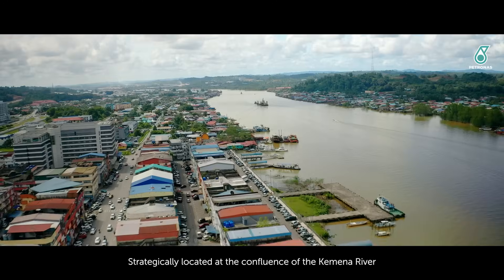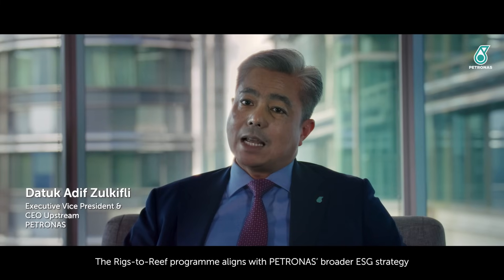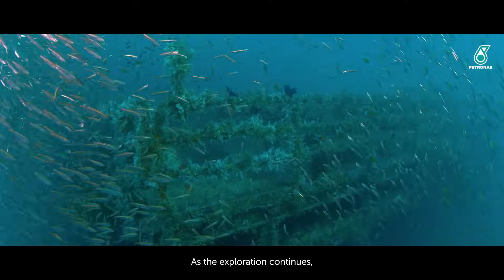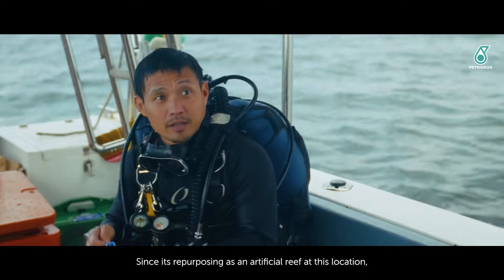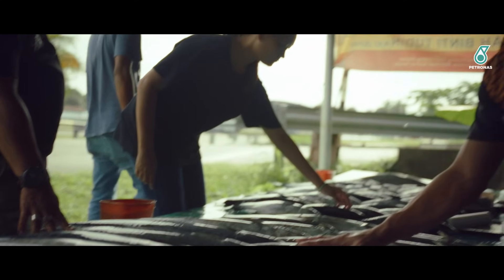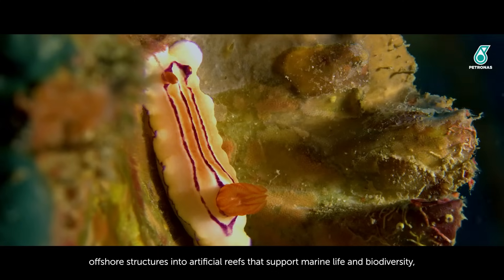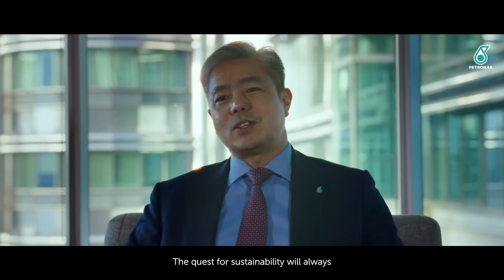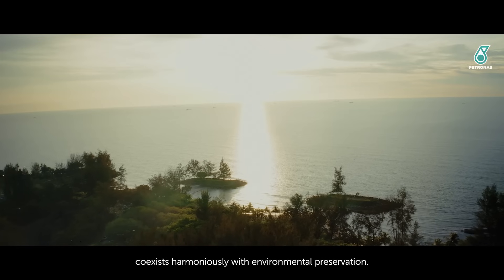PETRONAS Planting Tomorrow: Rigs-to-Reef Series 3 - D30's Transformation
In August 2017, the D30 rig in Sarawak was decommissioned and submerged 46 metres underwater.

Through the Rig-to-Reef initiative with the Department of Fisheries, we took this decommissioned rig and converted it into a thriving reef, enriching the marine ecosystem.

Watch as we explore and document the transformation it has made.